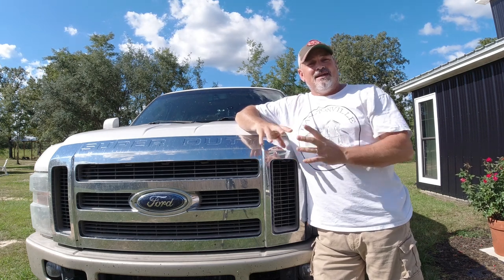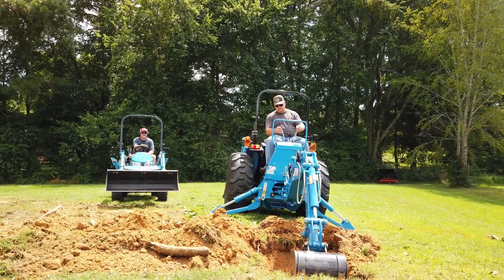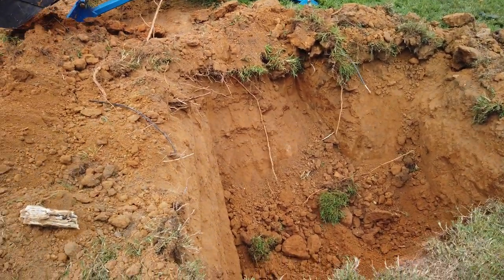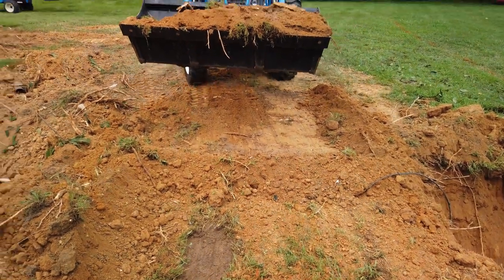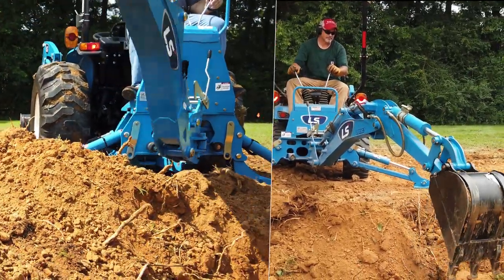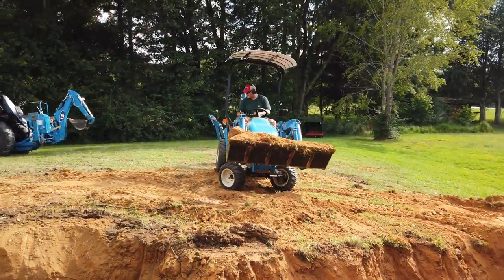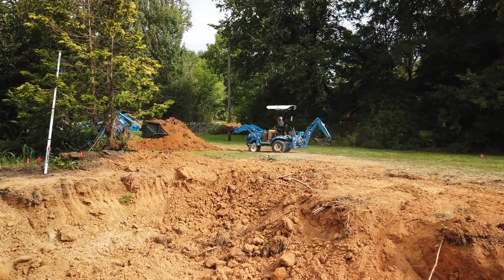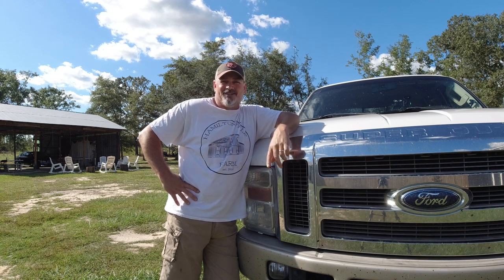BACKHOE DIGGING~ LS Tractor backhoe digging LIKE A BOSS!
BACKHOE DIGGING~ LS Tractor backhoe digging LIKE A BOSS!  We use two LS tractors with backhoes to dig a pool. We use a subcompact MT125 and a compact M240E to dig with the backhoes. Backhoes save time and get a lot done. Get a backhoe on your tractor today! It will be one of your favorite homestead implements! BACKHOE DIGGING~ LS Tractor backhoe digging LIKE A BOSS!

Just hit the red button and the bell icon to be notified when we release new videos! It is 100% FREE :)

Products we use on the farm:
SawHaul

Tell them Hamiltonville Farm sent you!